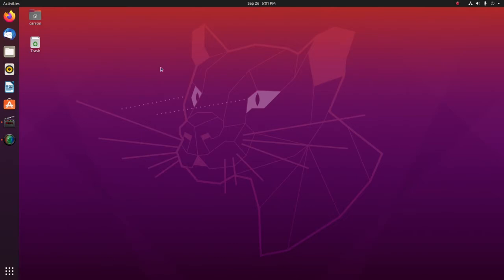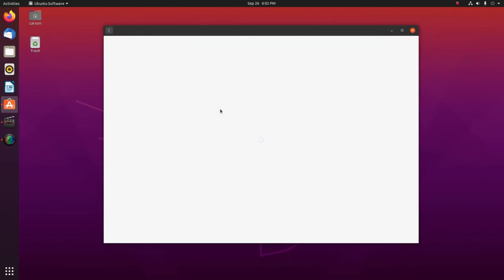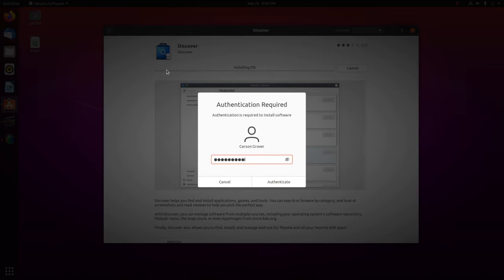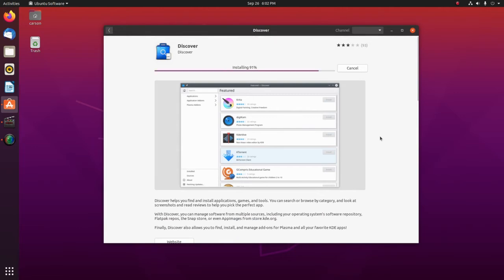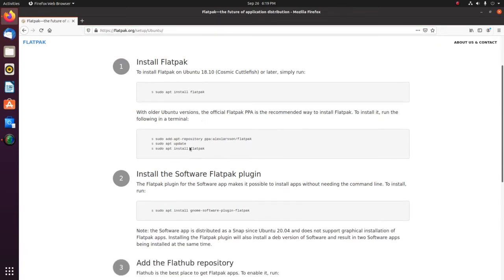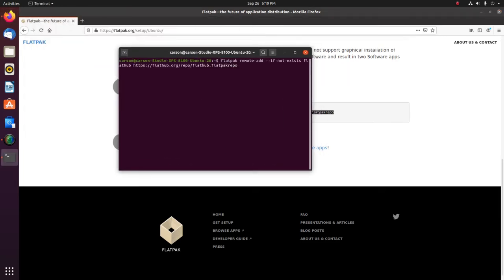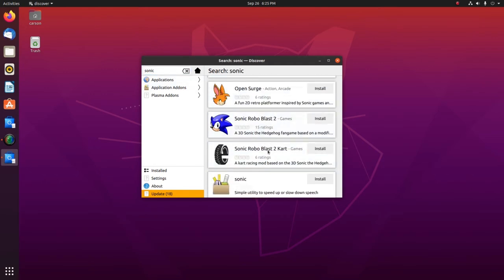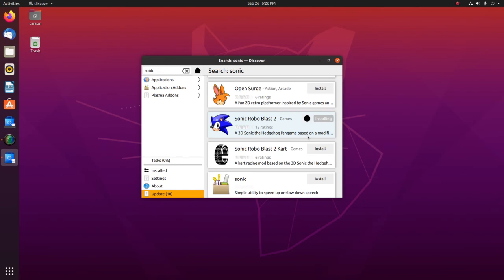Install Flatpak Support on Ubuntu 20.04 LTS | Just Plain Tech (JPT)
In this video we will install Plasma Discover with the Flatpak and Snap backend. Ubuntu 20.04 LTS already has Snap support, so you really only need to install Flatpak support.